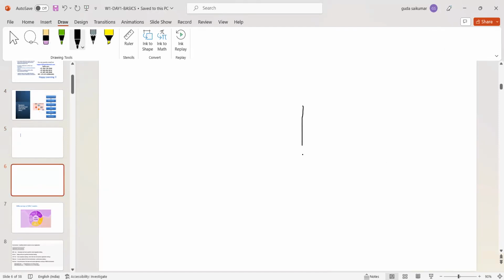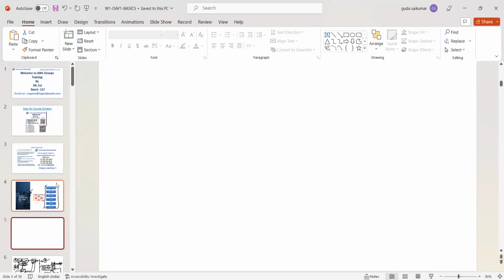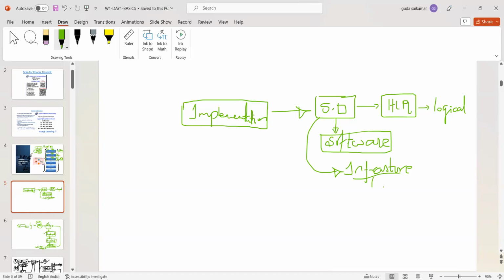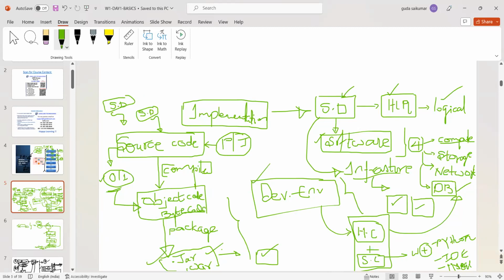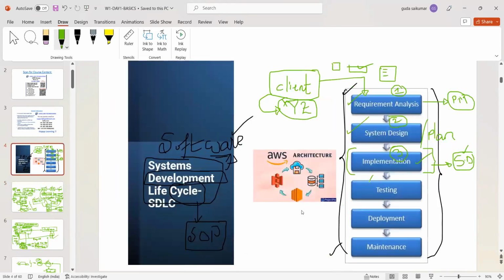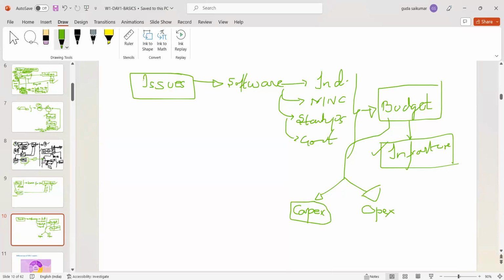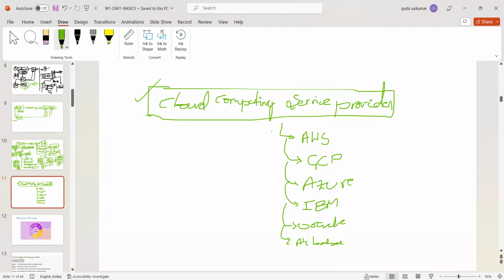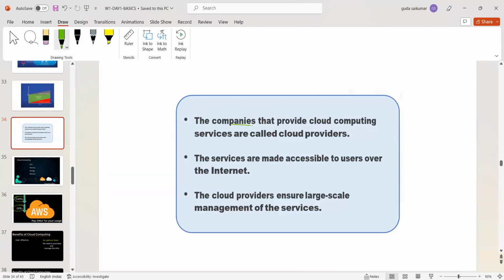AWS Devops Day 1 - Introduction, Batch 157